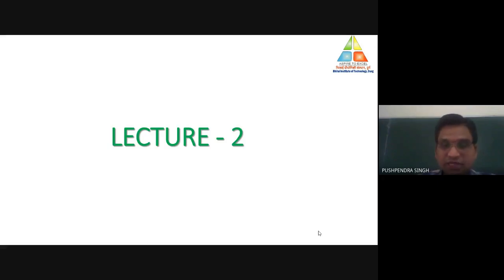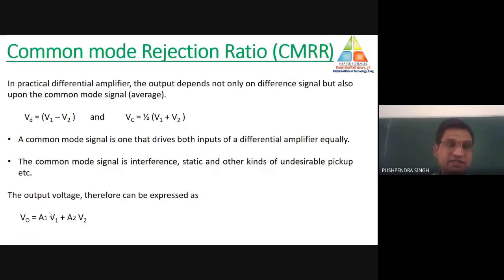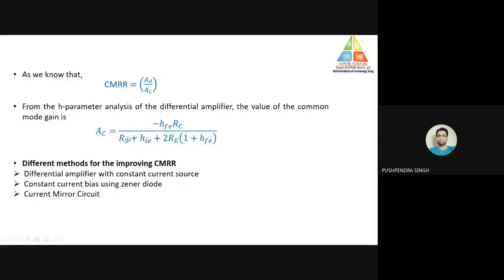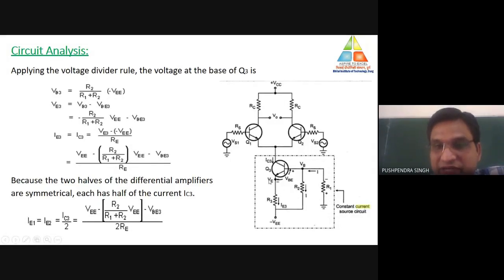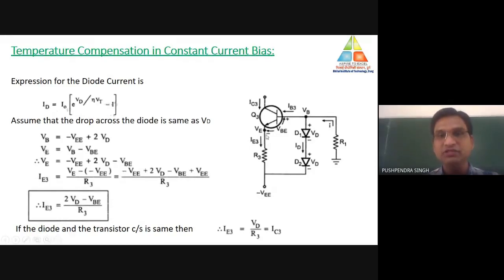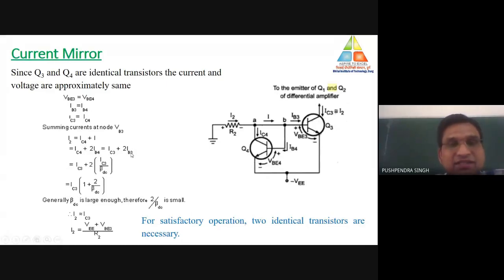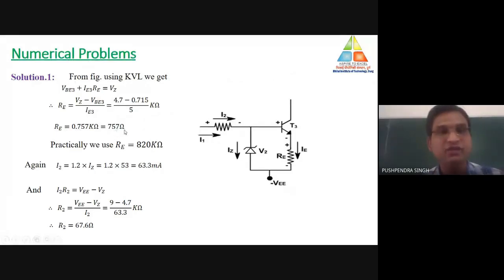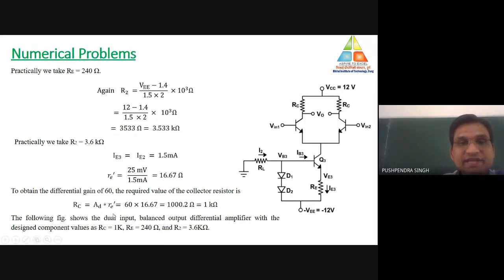Lecture-2: CMRR and Methods to Improve CMRR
This video contains the fundamental of CMRR and different methods for improving the value of CMRR.